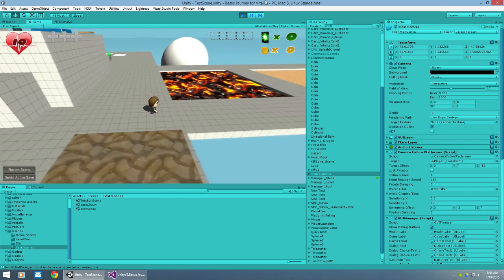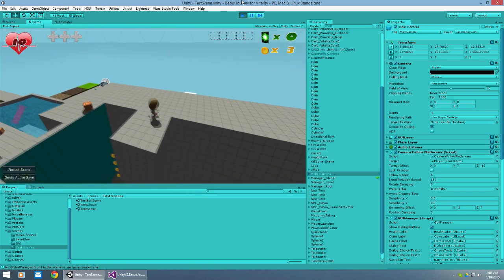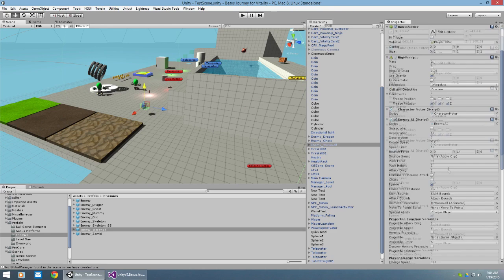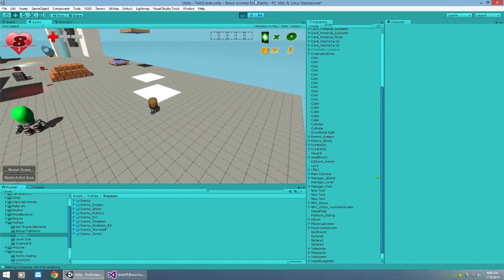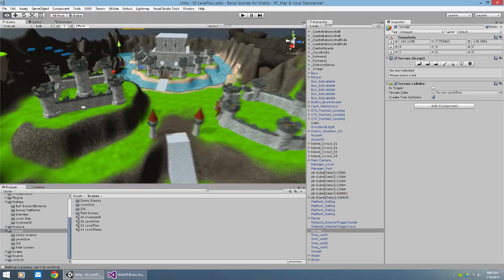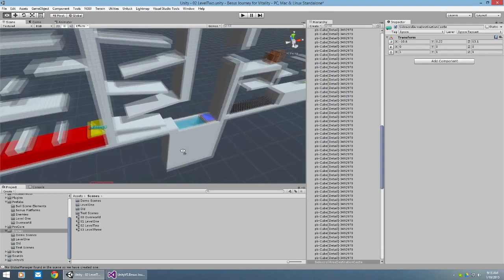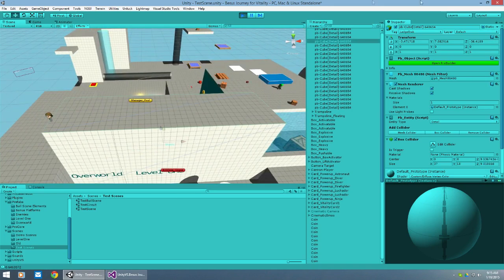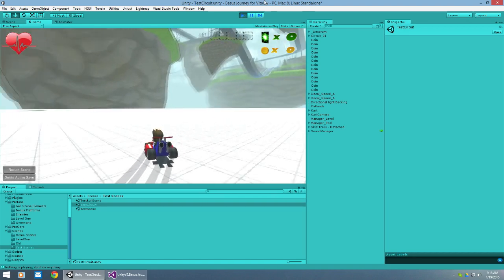Besus Journey for Vitality Video Dev Blog - Volume 6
After 4 long months, I am finally back for volume 6 of my video development blog series following development of my Unity 3D Platformer - Besus: Journey for Vitality!

Updates covered in this volume include:
- True analog controls
- Jump height based on how long the jump button is held down
- Special enemy abilities, respawns, and "death's"
- Preventing the player from continually running in to a wall
- Crushers and spike traps
- Player launcher (on a spline) and shooting from a cannon
- New pickup to increase maximum (total) health
- Level Two progress and the sidescroll area within
- Overhaul of Kart racing mechanics and physics
- New "ball rolling" side-game mechanics implemented